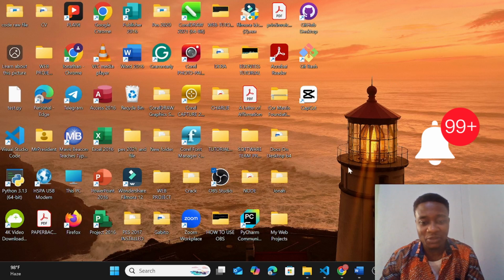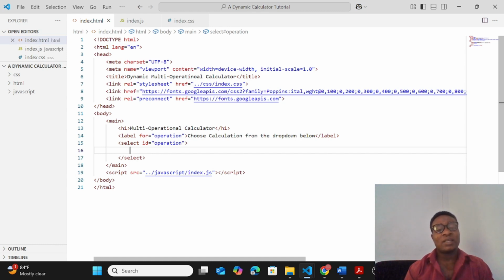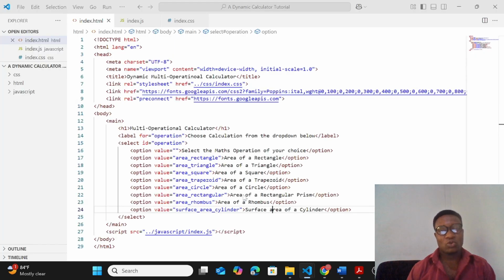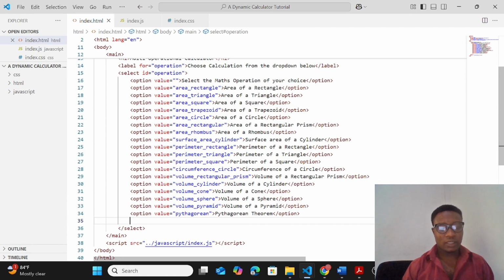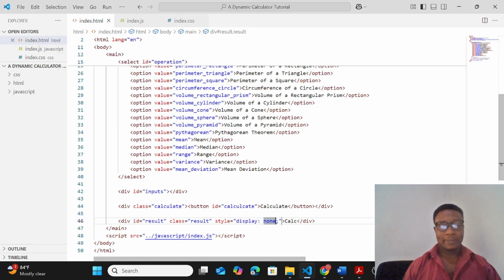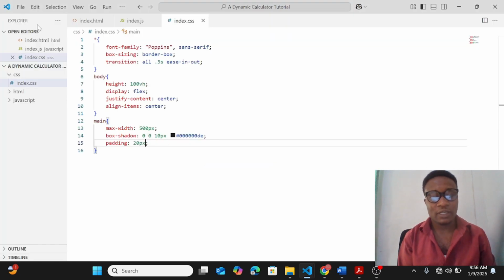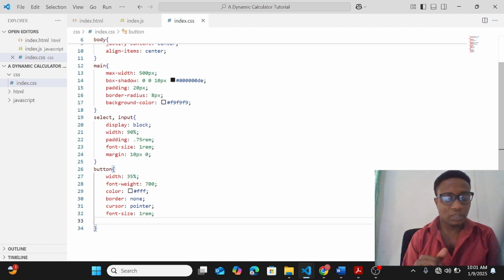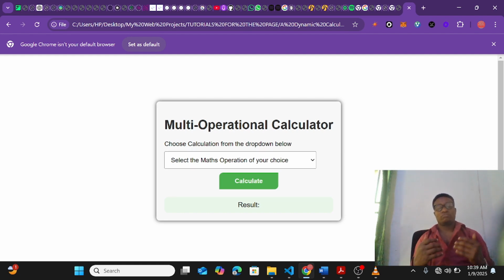How to make a Multi-Operational Calculator using CSS HTML and JavaScript Part 1